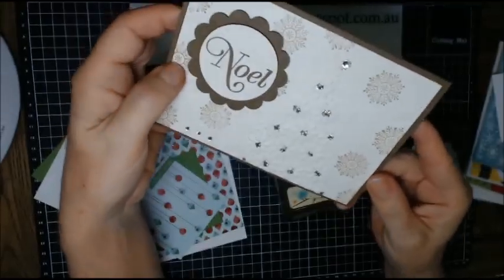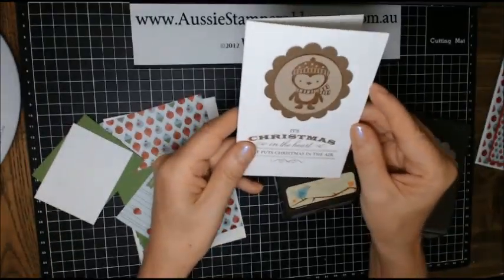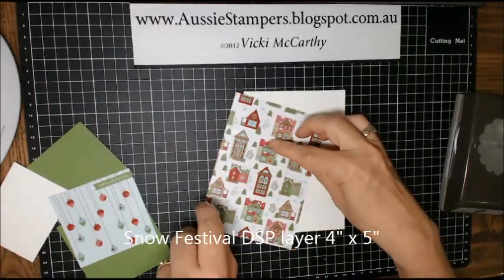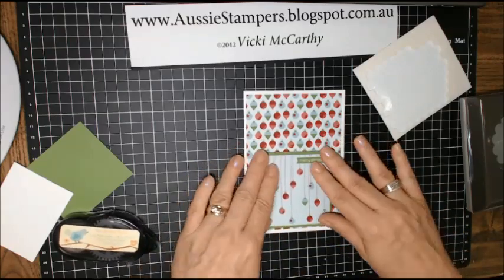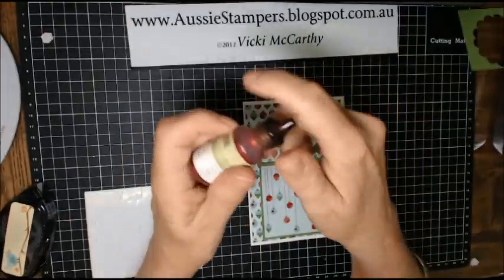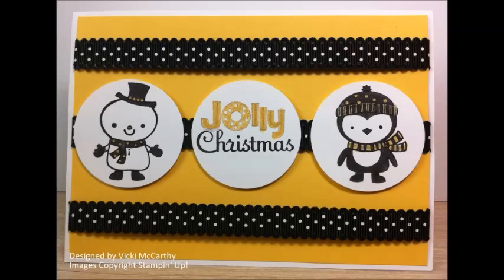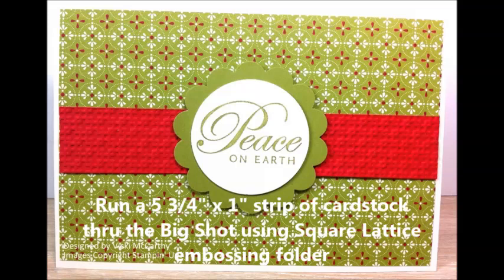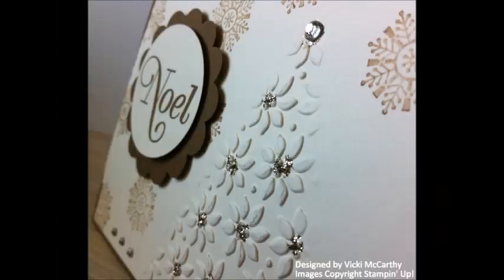🌟Ten Different Cards using TWO punches!🌟- Stampin' Up tutorial. SHOP my FAVE art supplies below.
You can achieve this look with just two punches, and make 10 different cards!

2 Stampin' Up! punches create 10 Christmas cards. These cards are quick & easy to put together. Only 2 of the cards use the Bigshot, the rest use just punches, ink, card & some designer series paper.

Live inspired!
Vicki x

🎨FAVOURITE PAINTS.

🧑‍🎨FAVOURITE BRUSHES.

4 Sheets Words Clear Stamp Sentiments
10 Styles Plastic Embossing Folders